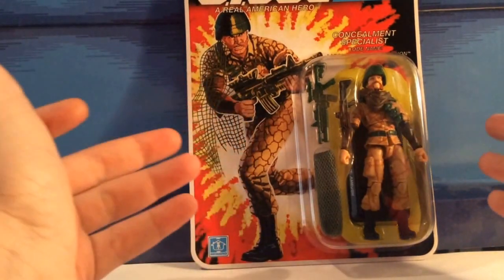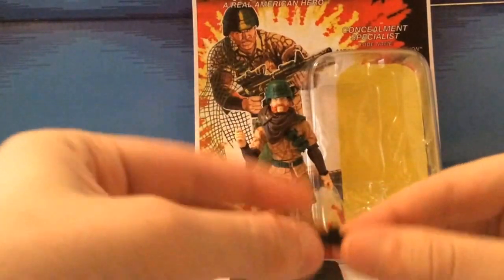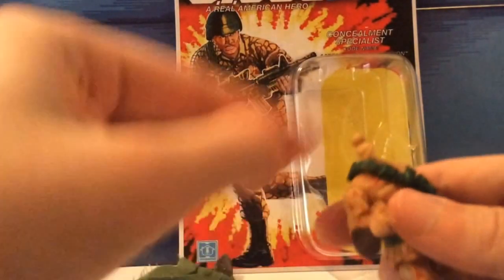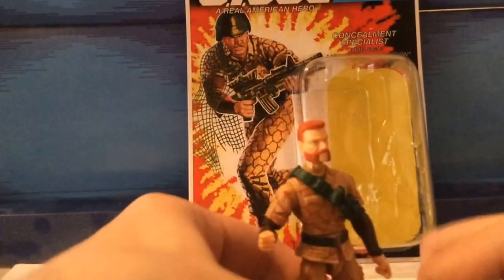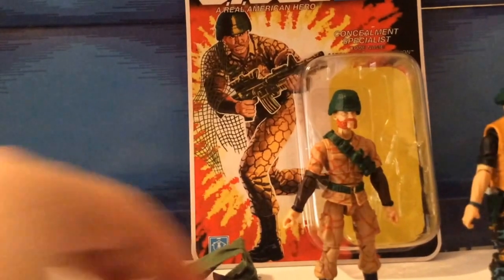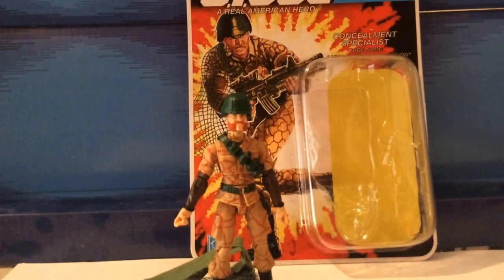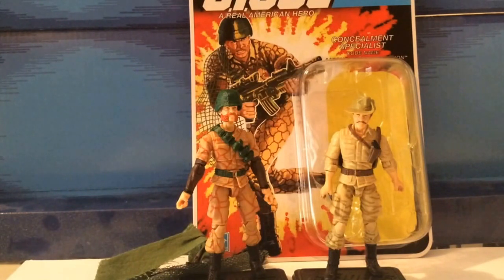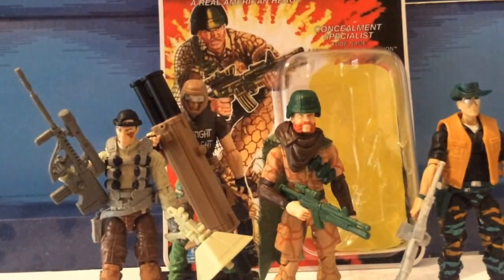Aaron Ambush McMahon G I Joe Club Subscription Fss 5 0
Follow me on google+: Zed “D” Kaizoku